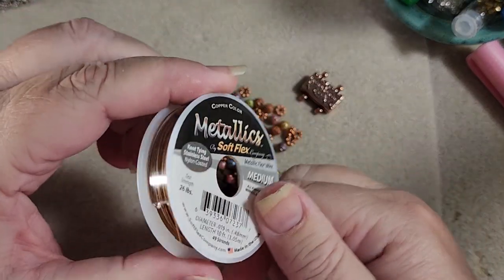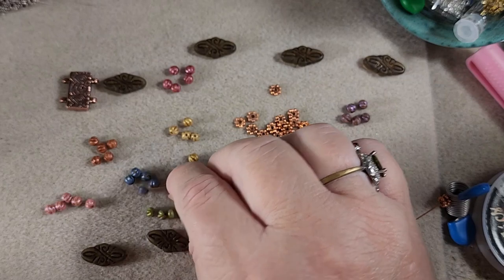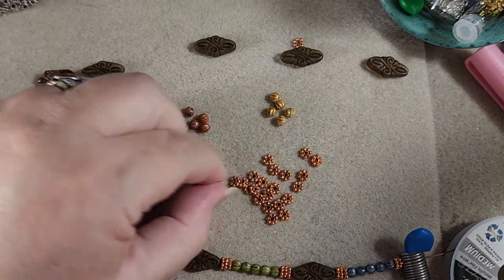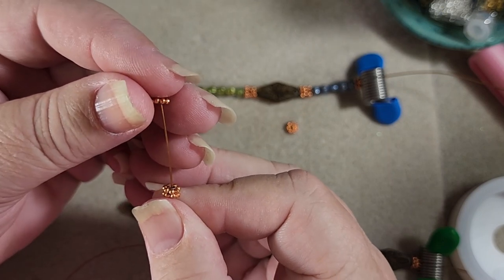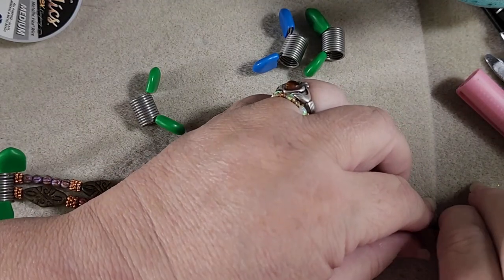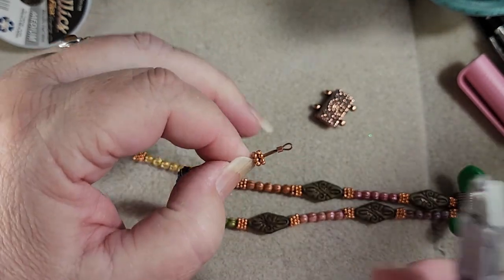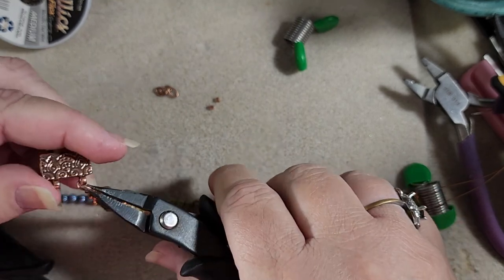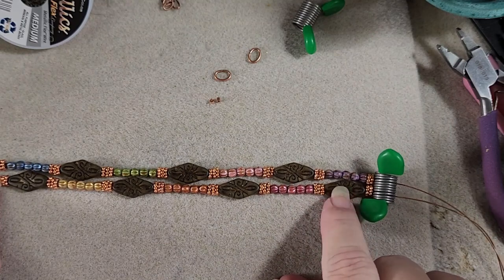Making An Arabesque Melon Bracelet With SoftFlex's Moroccan Bazaar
We are making this lovely Arabesque Melon bracelet with my July SoftFlex Company"s Design Challenge kit: Moroccan Bazaar . I hope you enjoy this.

To make this you will need from the kit:
Czech Glass Copper Picasso Arabesque beads, 7 eac
4mm Czech Glass Rainbow Melon beads, 7 colors, 35 each
2-Loop Tierracast Temple Magnetic Clasp, 1 each
Softflex Copper medium beading wire, 2 pieces, approx. 9 inches each
Softflex 2x2 copper crimp tubes, 4 each

You will also need:
spacers, 46 each
round jump-rings, med., 4 each

Tools you will need:
flush cutters
crimping pliers

Next month's package is available now. You can purchase the Design Challenge kits from SoftFlex Company